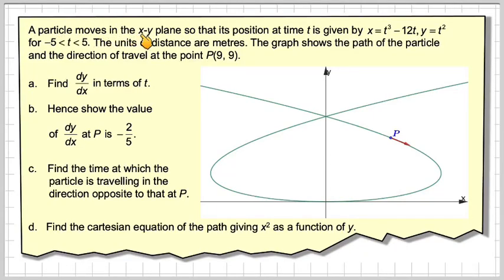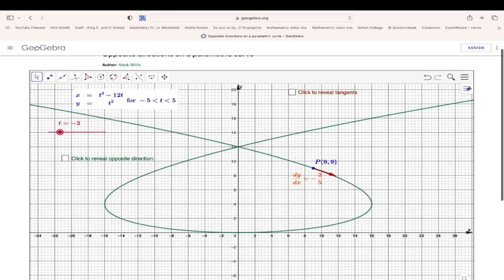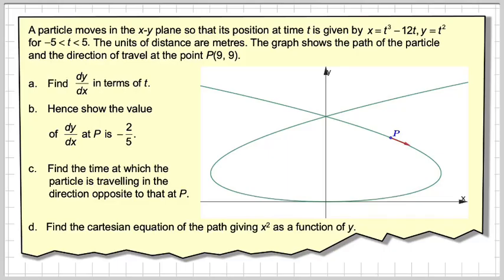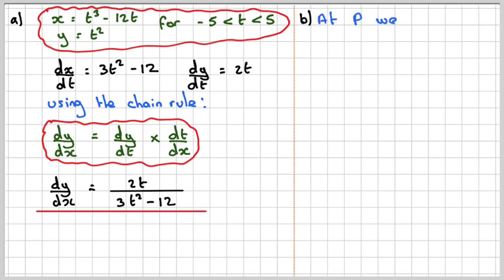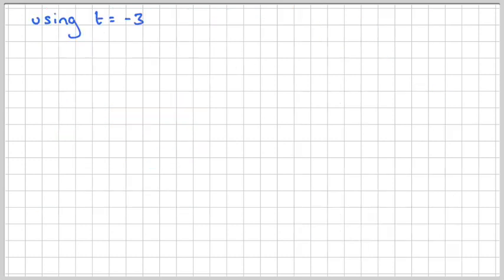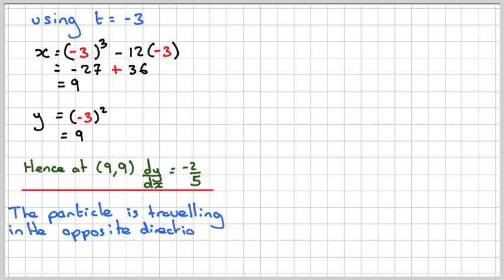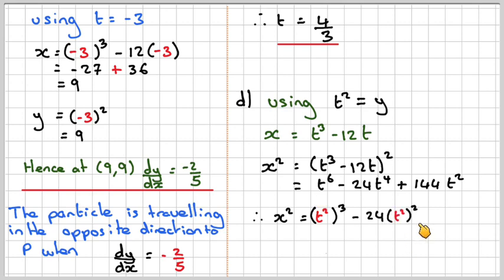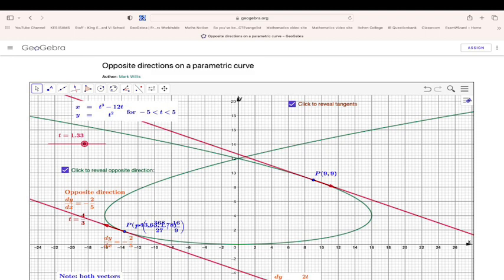Opposite directions on a parametric curve